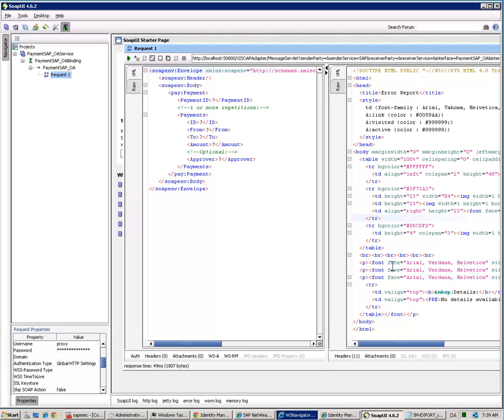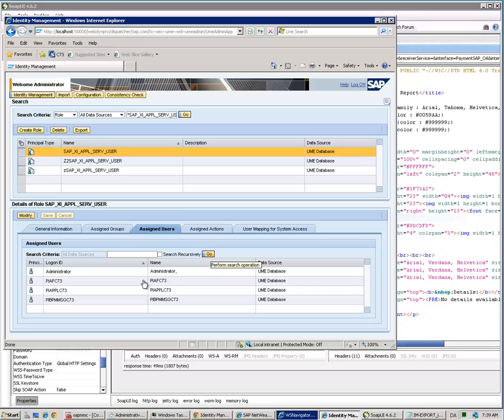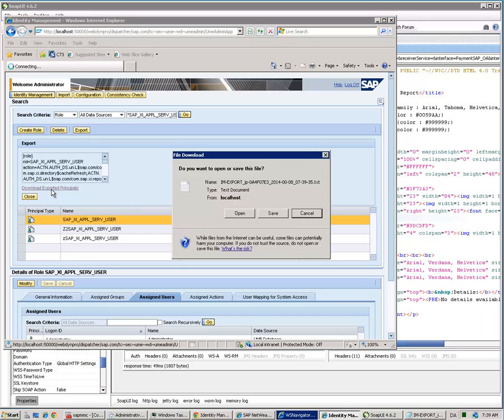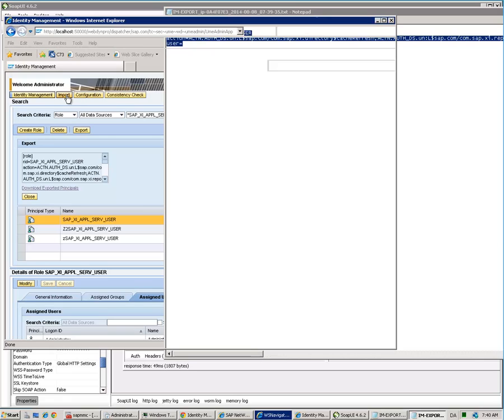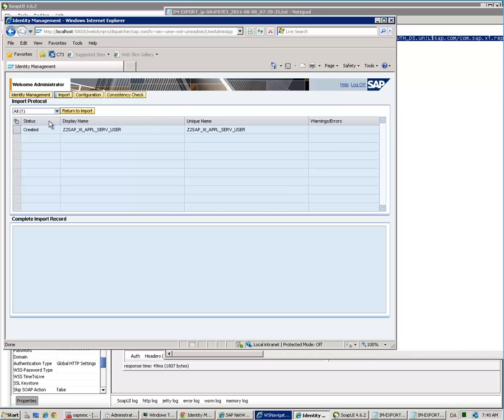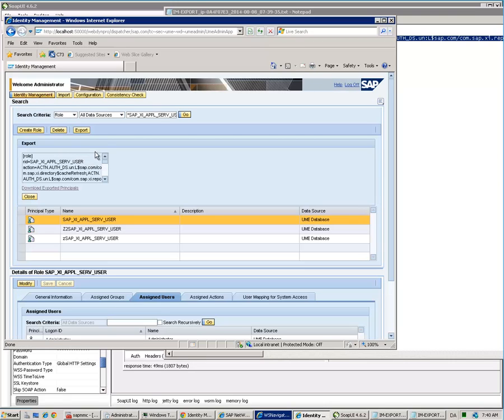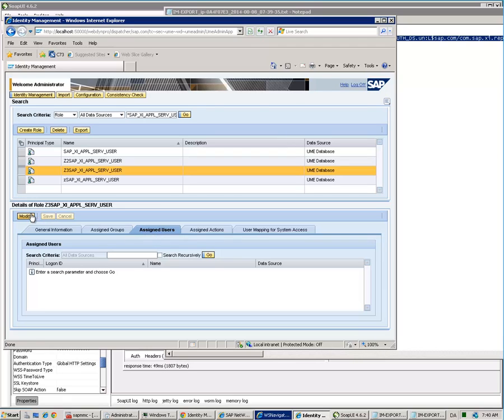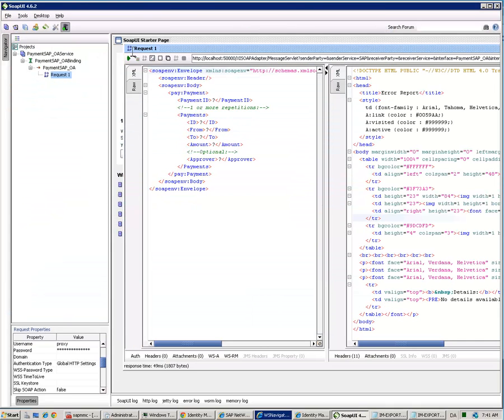Creating custom java roles as a copy of standard role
In this video I'm sharing how easy it is to copy a standard role and create a custom role for it.